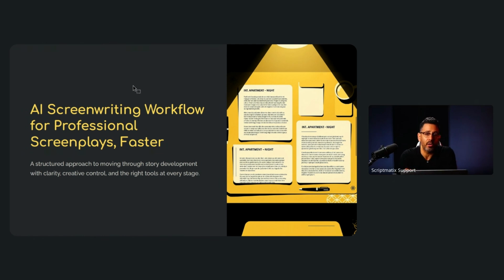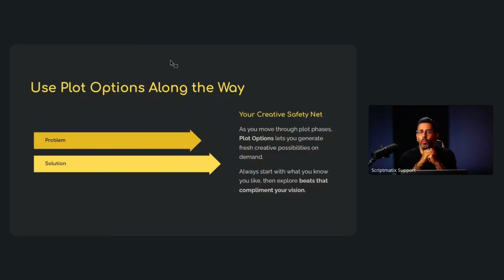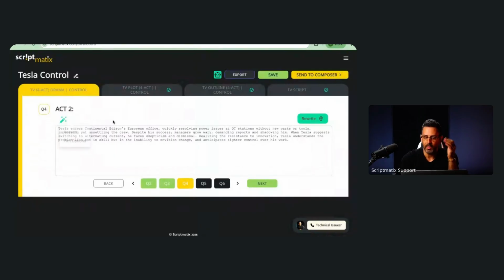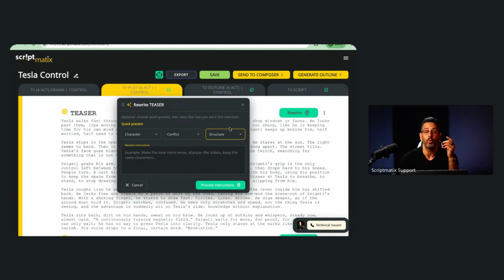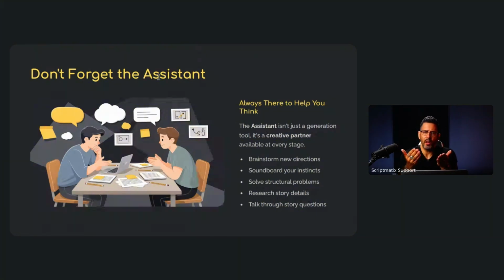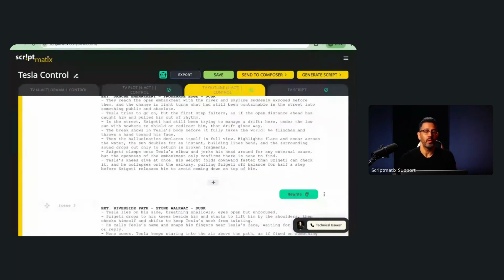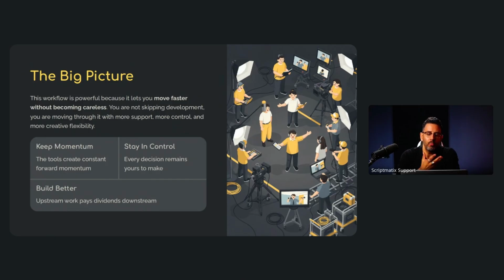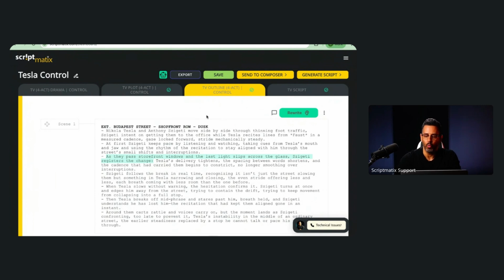AI Screenwriting Workflow for Pro Screenplays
This is a full live session recorded with real screenwriters and students
working through a professional AI screenwriting workflow inside Scriptmatix.

Not theory. Not a tutorial.
A real working session — with real questions, real resistance, and real breakthroughs.

This is what a professional AI screenwriting process actually looks like
when you stop treating AI as a shortcut
and start treating it as a serious creative tool.

📌 Want to join a future live session?
Sign up at scriptmatix.com to get notified — it's completely free.

What part of your AI screenwriting workflow are you struggling with most?
Drop it — I read everything.